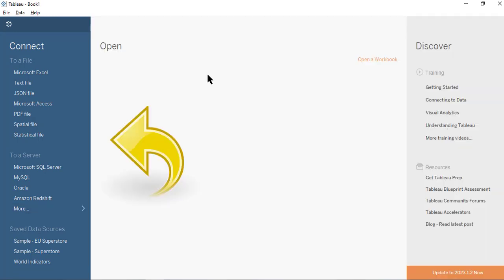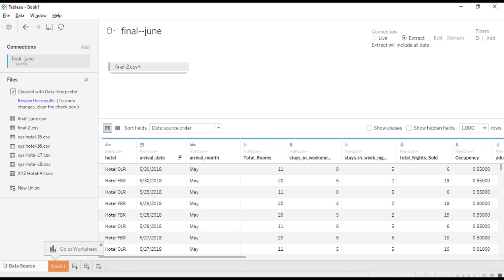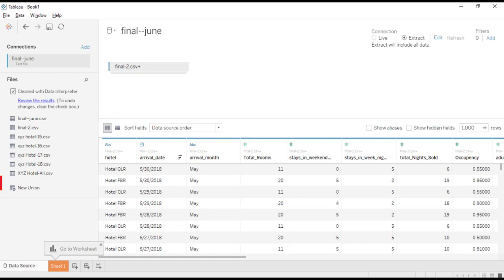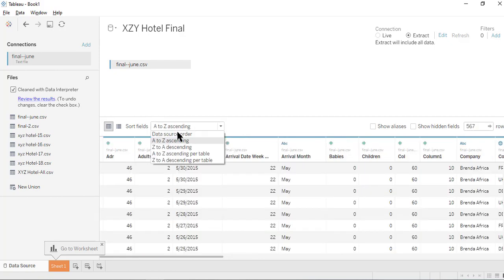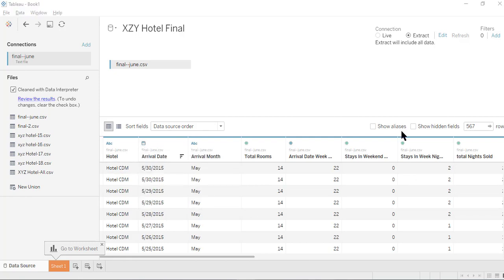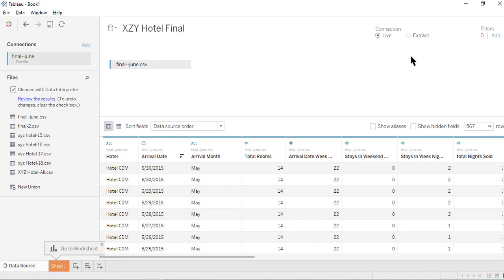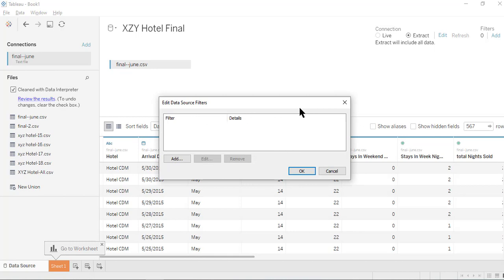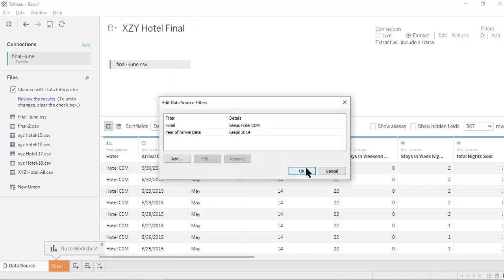"Master Tableau in Minutes: A Comprehensive Intro to Interface, Data Connections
Unlock the power of Tableau with this easy-to-follow video tutorial!
We'll guide you through the essentials of the Tableau interface, teach you how to connect to various data sources, and demonstrate how to upload and work with CSV files.
Plus, you'll get hands-on experience with the toolbar, left, and right panels to create stunning visualizations in no time. Join us on this exciting journey and elevate your data analysis skills to new heights!